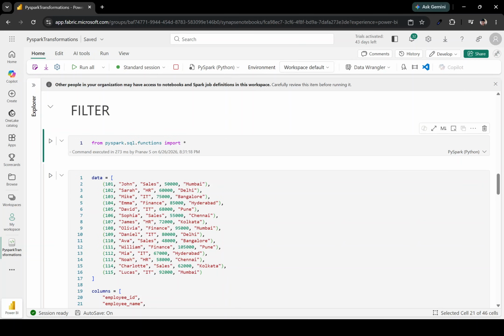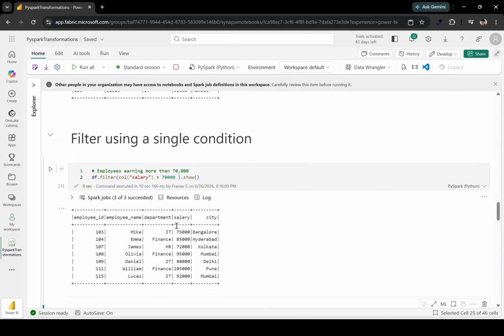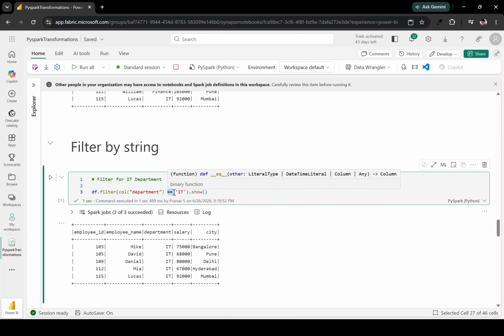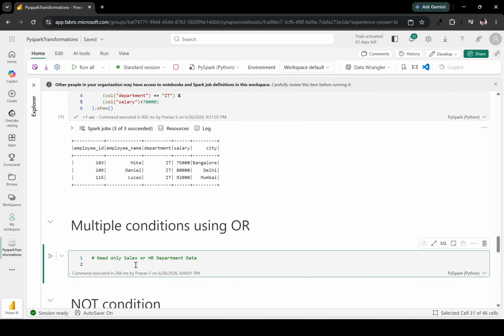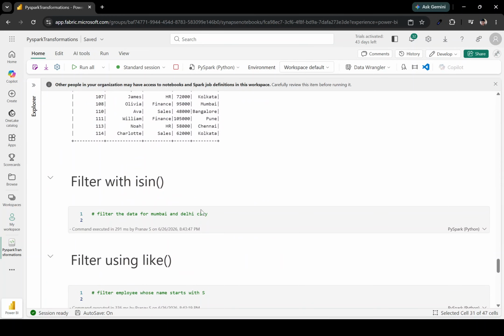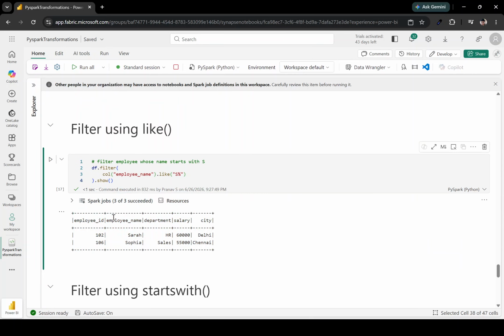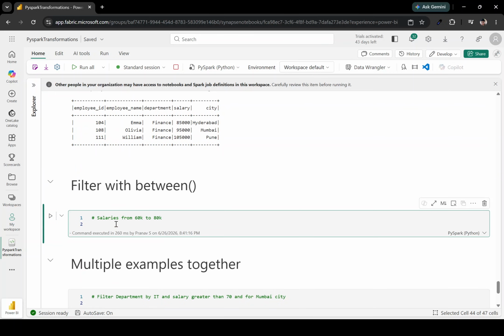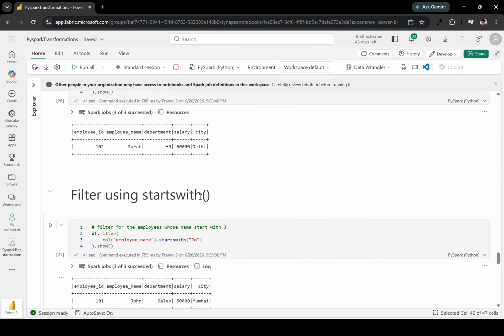PySpark Filter() Tutorial | Filter Rows Like a Pro | Complete Guide with Examples | Apache Spark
🔥 Learn the PySpark Filter() transformation from scratch with practical examples!

In this video, you'll learn how to filter rows from a PySpark DataFrame using different conditions. We start with the basics and gradually move to advanced filtering techniques that are commonly used in real-world Data Engineering projects.

📌 In this tutorial, you'll learn:

✅ What is the filter() transformation?
✅ Filter rows using a single condition
✅ Filter numeric and string columns
✅ Multiple conditions using AND (&)
✅ Multiple conditions using OR (|)
✅ Using NOT (~)
✅ Filter using SQL expressions
✅ Using isin()
✅ Using between()
✅ Using like(), startswith(), and contains()
✅ Difference between filter() and where()

This tutorial is perfect for beginners who are learning Apache Spark and PySpark from scratch.